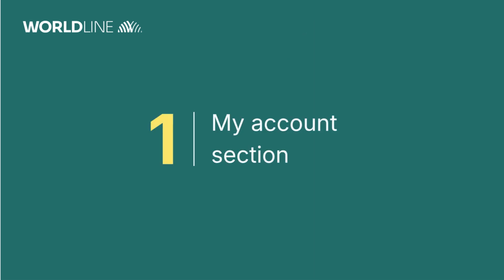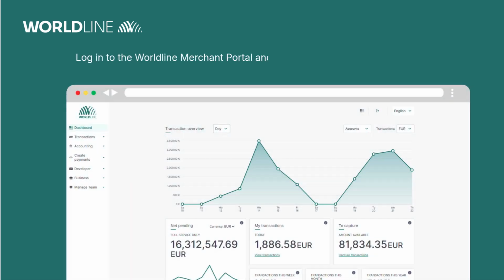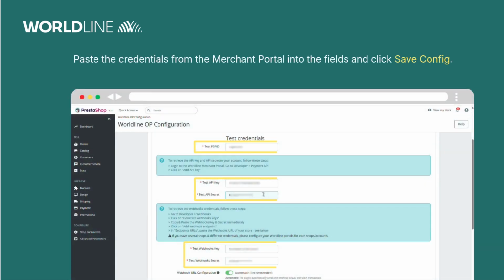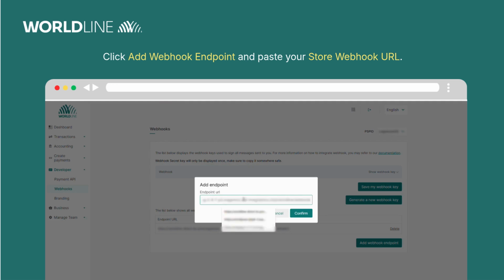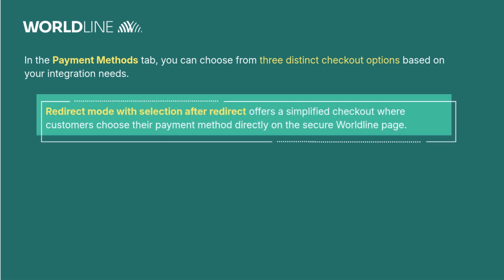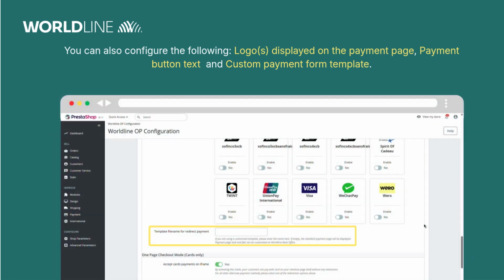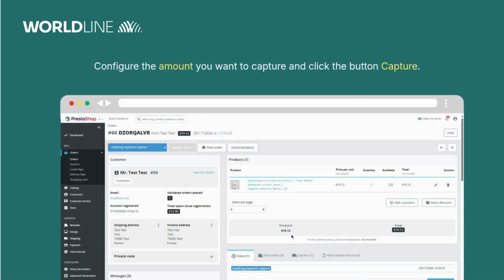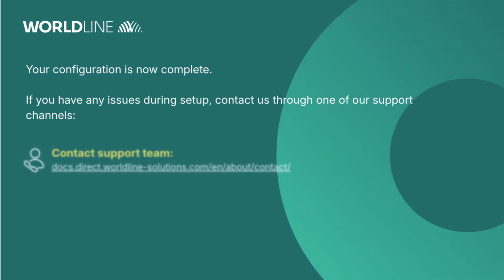How to Configure the Official Worldline GoPay Plugin for PrestaShop ?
Streamline your payment infrastructure with the official Worldline GoPay plugin for PrestaShop 🚀

This tutorial provides a comprehensive guide to configuring the Worldline integration, ensuring a high-performance checkout experience for your customers. From securing API credentials to fine-tuning advanced payment settings and SCA/3-D Secure compliance, we cover everything you need to get your store ready for production.

In this video, we cover:
✅ Environment setup.
✅ Secure API integration and authentication.
✅ Configuring payment methods and customer experience settings.
✅ Managing 3-D Secure, SCA, and compliance requirements.
✅ Perform maintenance operations (capture, cancel, refund).

🔗 Official Documentation:
For full technical specifications and implementation guides, visit our developer portal:

0:00 Introduction
0:24 Open My account section
0:38 Environment Mode
0:47 Configuration overview
1:02 Generate API & Webhook keys
1:42 Add credentials to plugin
1:57 Configure Webhook URL
2:35 Advanced settings
4:06 Maintenance operations
5:11 Conclusion